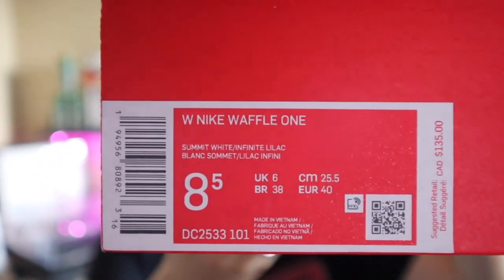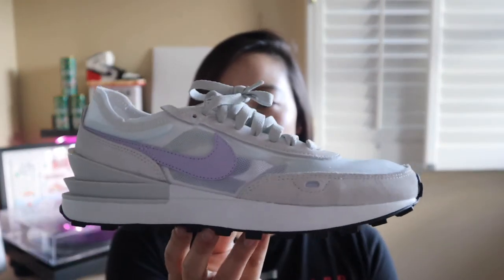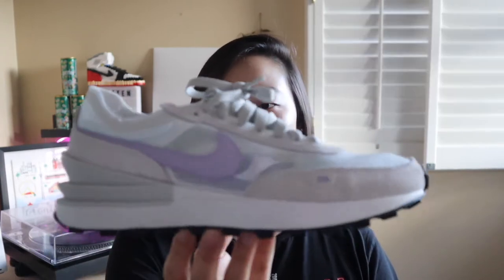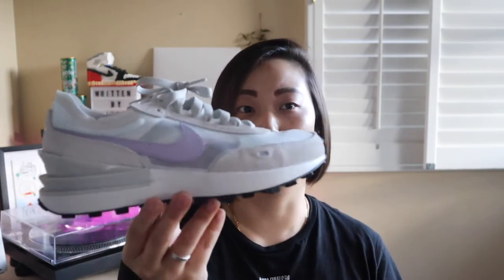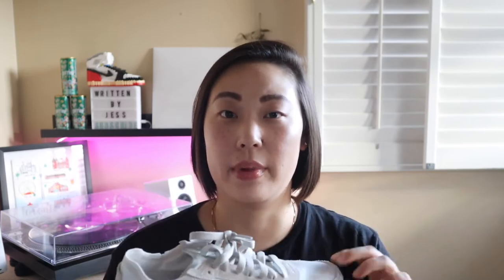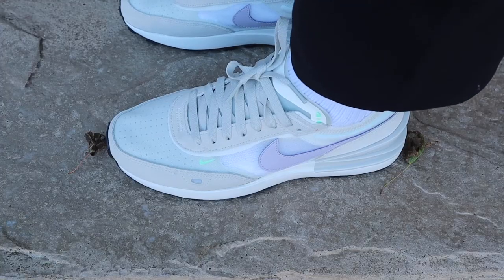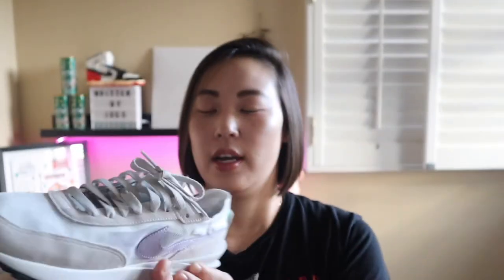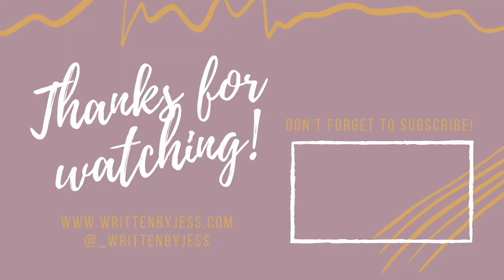Nike Waffle One- SLEEPER SNEAKERS OF 2021?!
Are the Waffle Ones the sleepers of 2021?! My review of the Nike Waffle Ones.